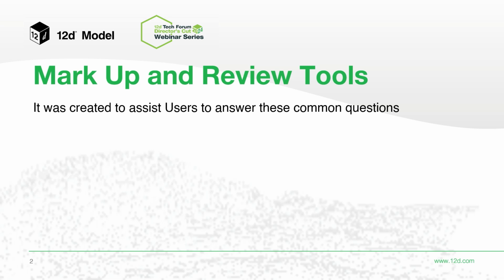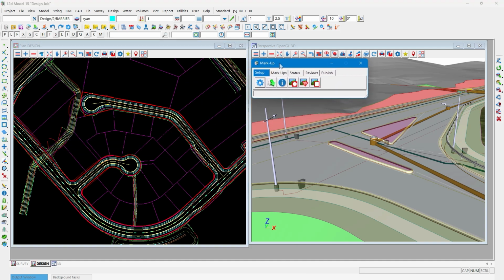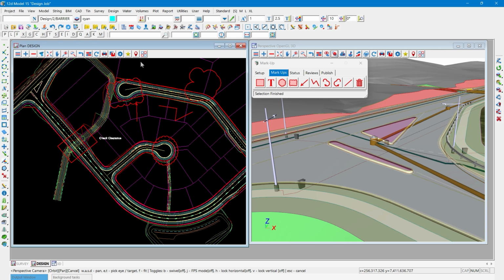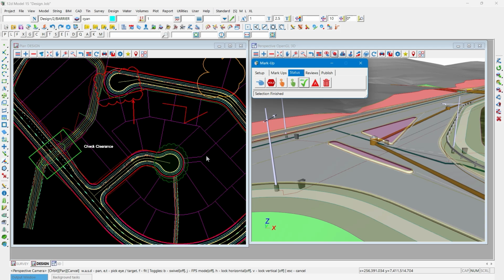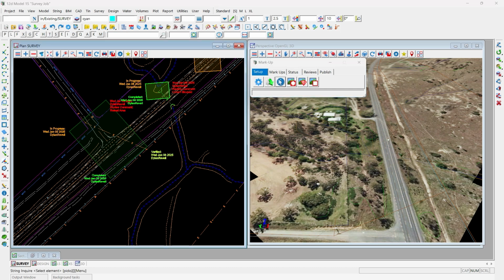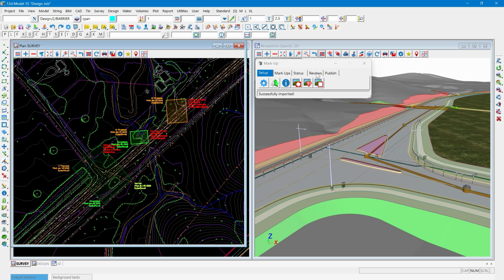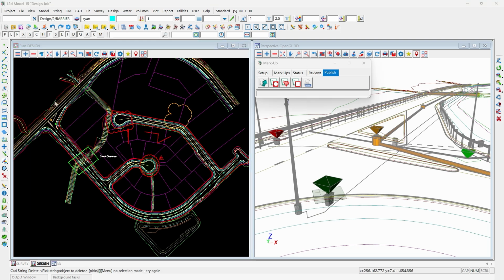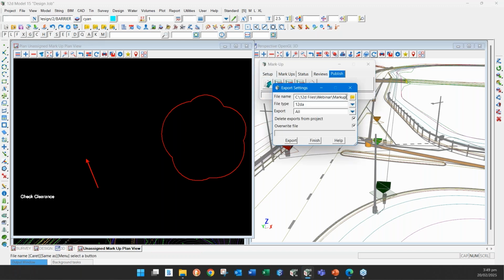Mark-Up and Review Tools - 12d Tech Forum 2024 Director's Cut Webinar Series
Available in both 12d Model 15 and 12d View 15, the Mark-Up and Review Tools are designed to work with your existing Quality Control Systems, and are flexible enough to incorporate into your QA/BIM workflow - a digital solution to an often manual process.

Dylan Revell of 12d NZ took us through these tools in an informative presentation demonstrating how they can work for 12d Modellers across multiple disciplines.

Difficulty Level: Basic

The sold-out 12d Tech Forum 2024 was a raging success, and we were thrilled to see so many of you there in person! There was only one problem from our perspective, and that was a pretty good one really - we had more content than we could showcase in three days! This webinar series brings you some of this extra content to you that was too good not to share.